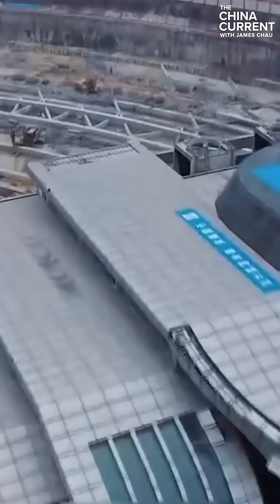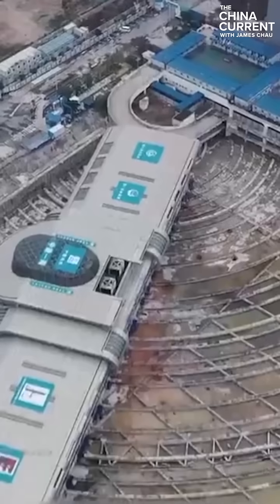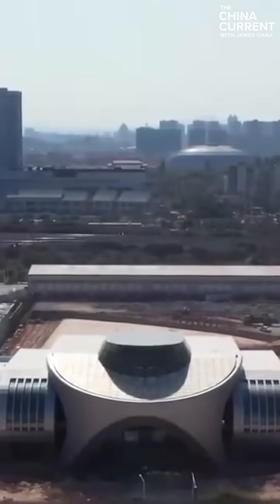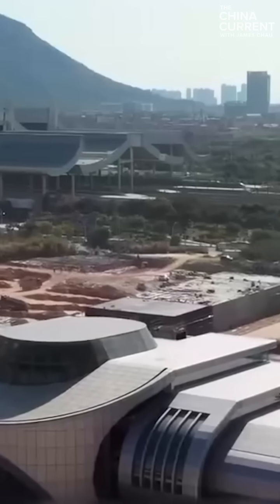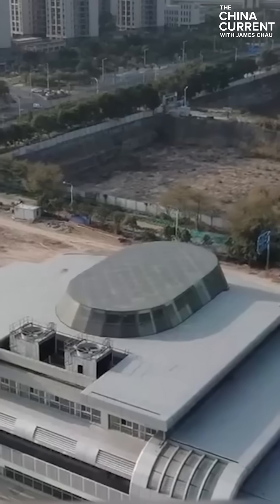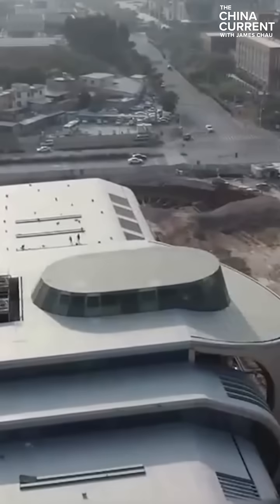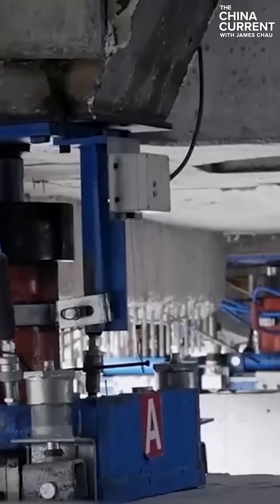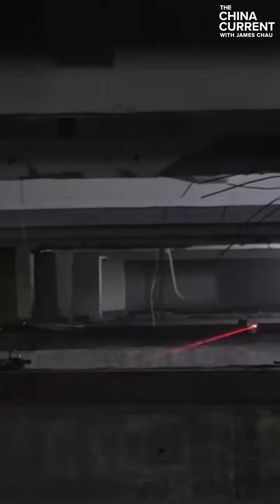The Walking Train Station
Engineering feats can solve tough problems across the globe. And in the heart of Xiamen, China, we find an example of excellent problem-solving: a Guinness World Records-winning train station that can shift a whole 90 degrees!